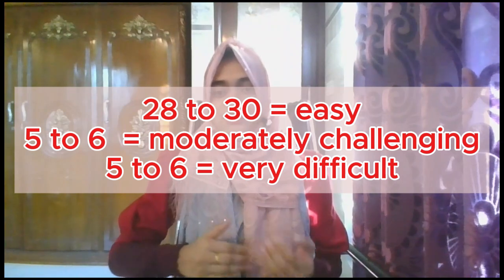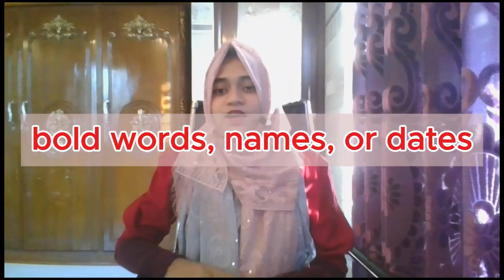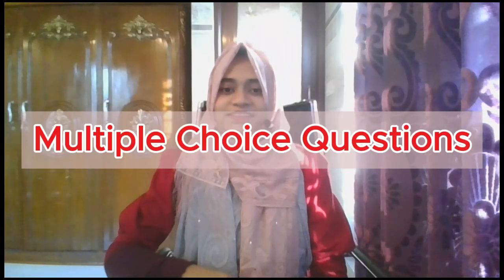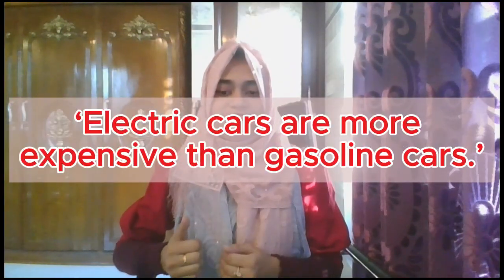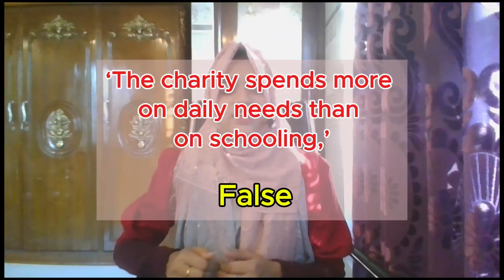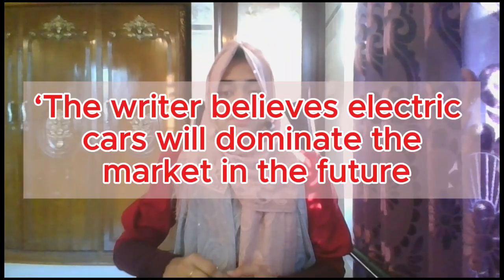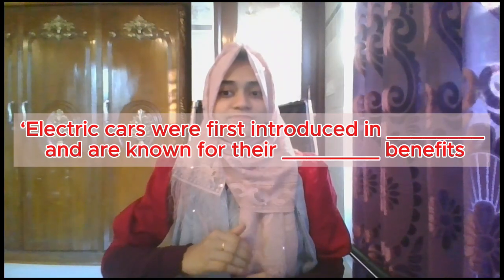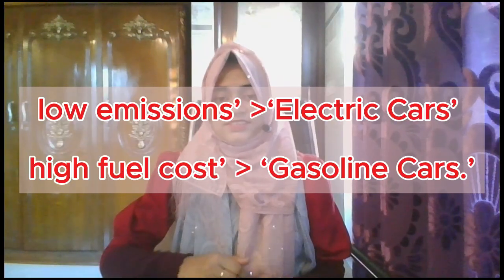"IELTS Reading Tips & Strategies: Ace Every Question Type!"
🌟 Master IELTS Reading with Ease! 🌟
Welcome to my IELTS Reading tutorial, where I’ll guide you step-by-step to improve your reading skills and achieve your desired band score. Whether you’re preparing for the Academic or General Training module, this video is packed with proven tips, strategies, and techniques to tackle every question type confidently.

In this video, you'll learn:
✅ How to manage your time effectively during the test
✅ Skimming and scanning techniques
✅ Strategies for answering True/False/Not Given, Matching Headings, and other question types
✅ Practice tips to boost your score

Anyone preparing for the IELTS exam, whether you're just starting or looking to refine your skills.